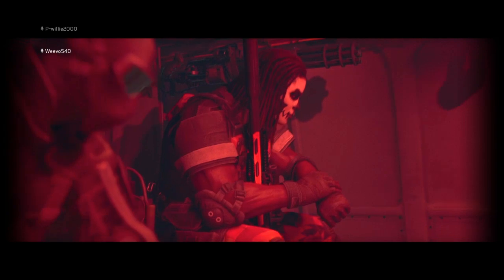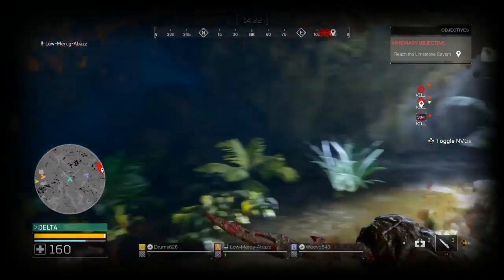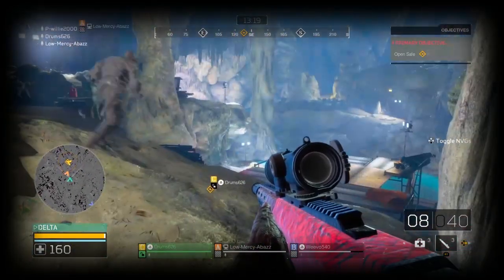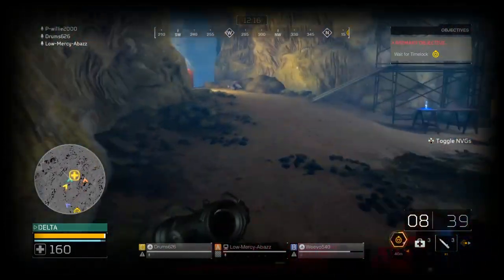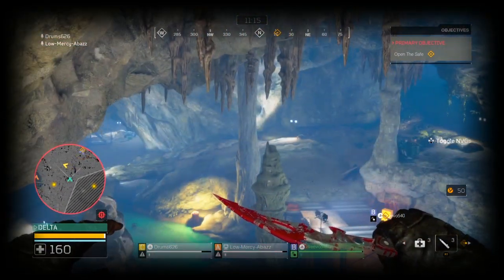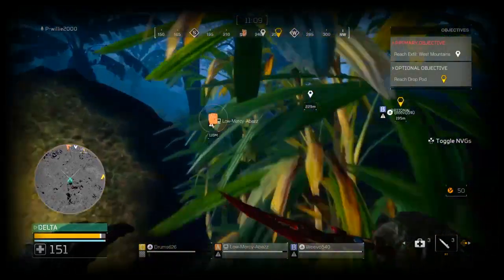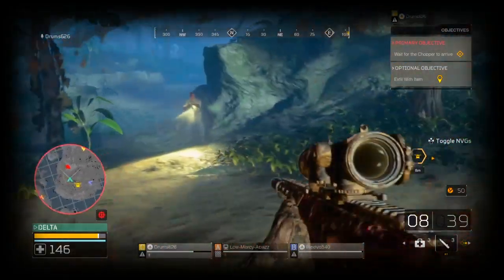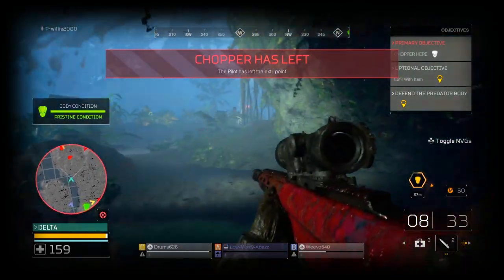Predator Hunting Grounds | Update 2.28 + Hotfix 2.29 | New Leaks | End Of The Road Map